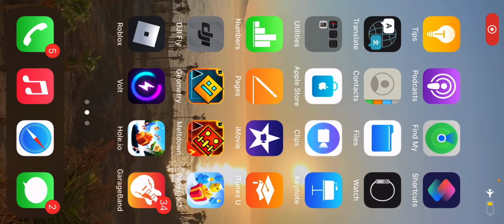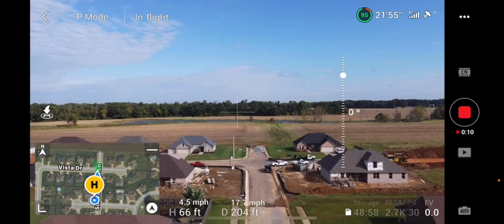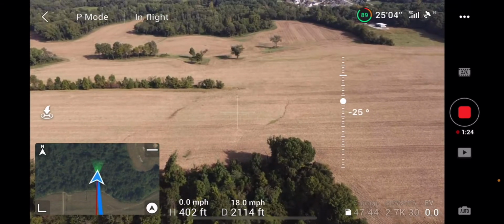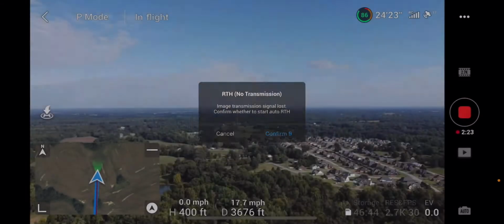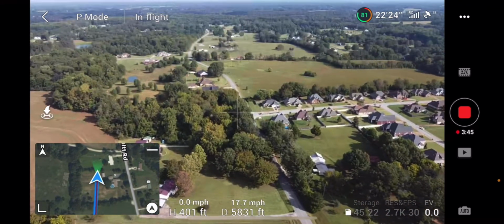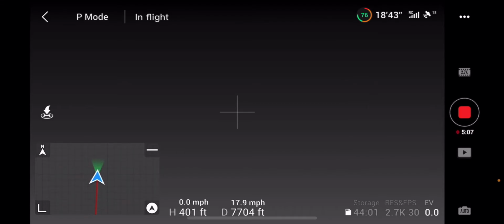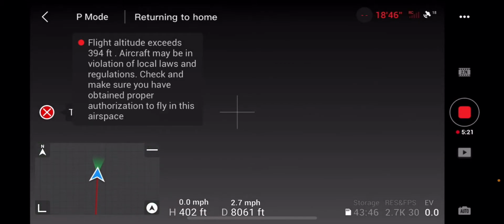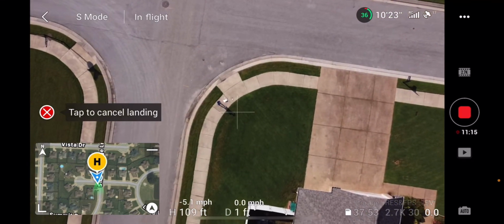Mavic Mini Range Test With range Extender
Range extender TOMAT (2-in-1) Foldable Mirror Signal Booster + (5.8Ghz) Yagi Antenna Amplifier Range Extender for DJI Mavic Mini/Mavic 2/PRO/Spark/Mavic Air Drone Remote Controller

Drone DJI Mavic Mini Fly More Combo